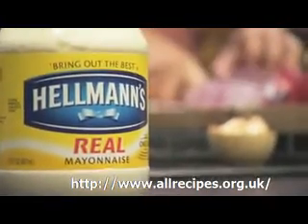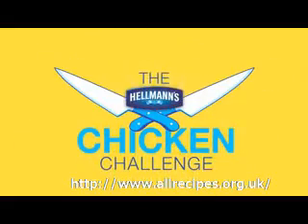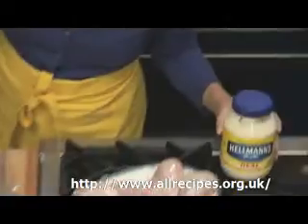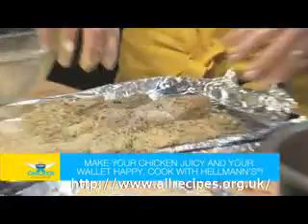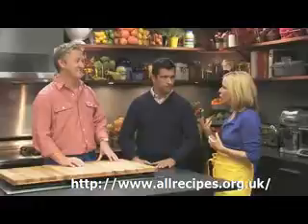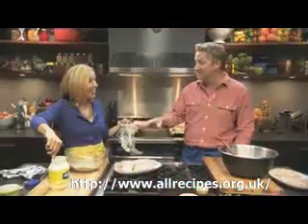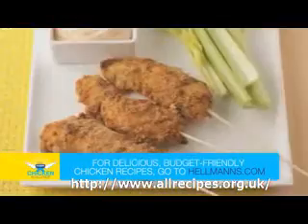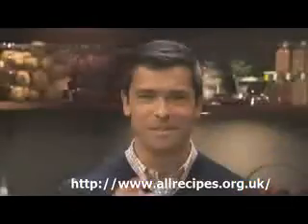Make ur chicken juiccy and your  wallet happy!!!